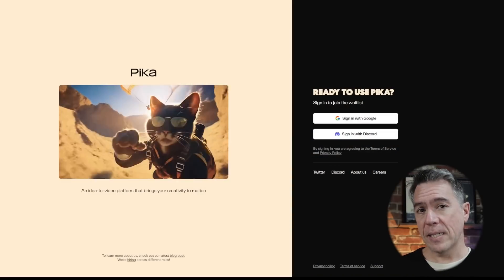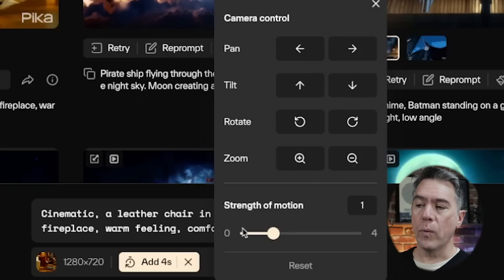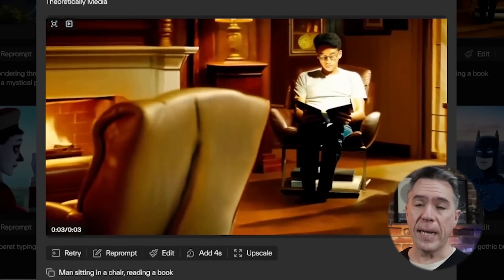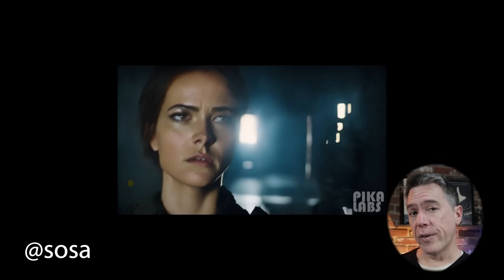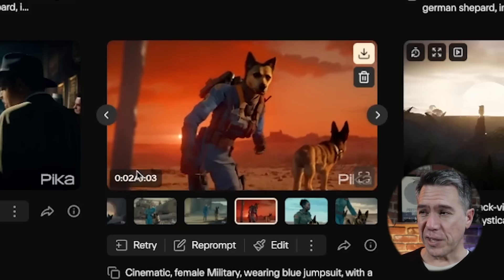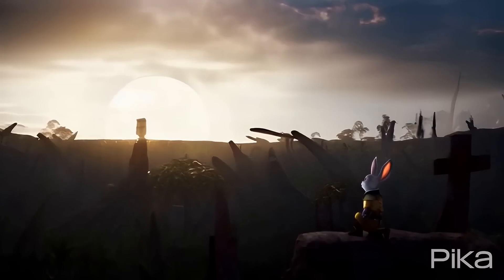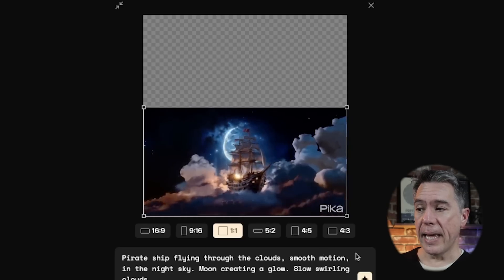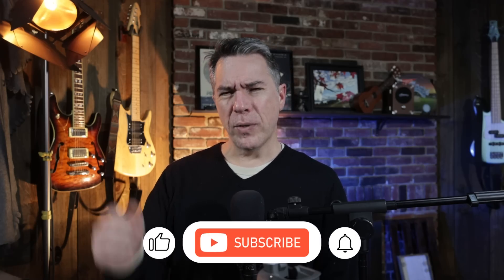Mastering Pika 1.0 - Tutorial & Look at the New AI Video Generator!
Today we're taking a look at Pika 1.0, the new and amazing update to a fantastic AI Video Generator!

Access to Pika 1.0 is slowly rolling out now, but I was lucky enough to get an onboard training session with the Pika crew, so I wanted to take what I learned and pass it on to you. So, think of this as half sneak peek, and half tutorial!

From tips and tricks in the Web UI to best prompting and Image reference uploads, I've got you covered on all things Pika 1.0!

💡 Your Thoughts:

What did you think of the AI-enhanced GTA 6 visuals?
Are there other games you'd like to see through AI?
Share your ideas in the comments below!

Prompting a World & Animating Anyone! Plus: Microsoft’s Gaia and More!